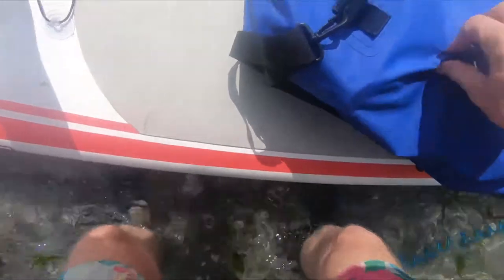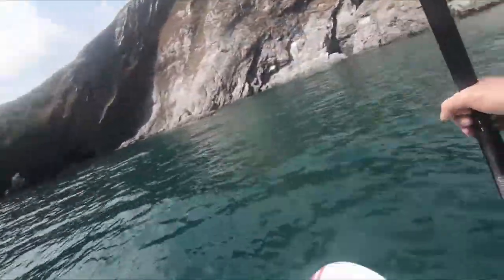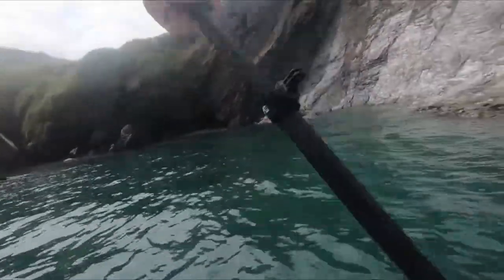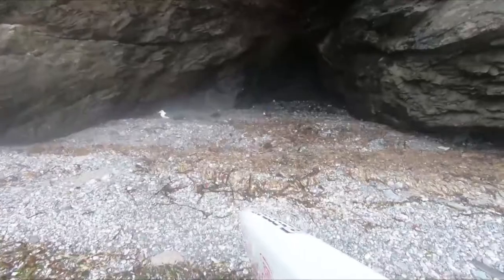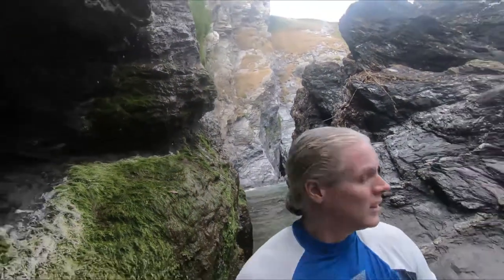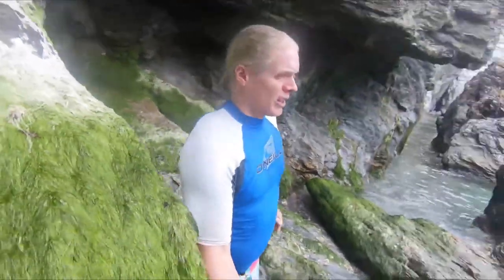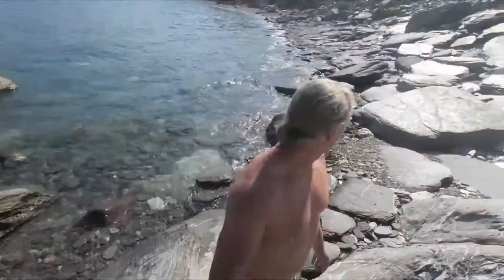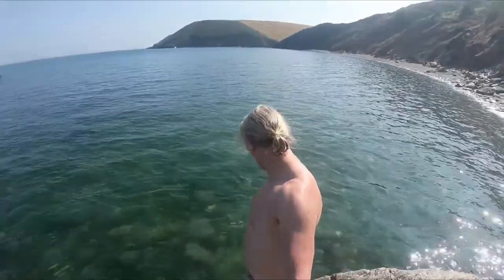Paddle board Adventure Kingswear to Long Sands, Past Pudcombe Cove and a Secret beach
Paddle board adventure from Kingswear to Long sands, Stopping at Pudcombe Cove below Coleton Fishacre, and a secret beach on the South Devon coast.

Ultra Dry adventurer water proof bag featured

Filmed on GoPro hero 6